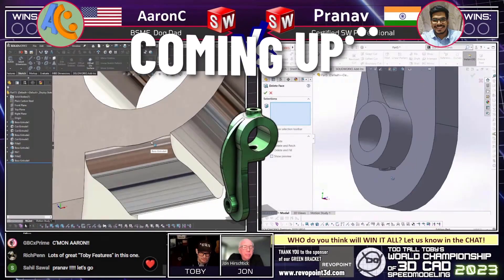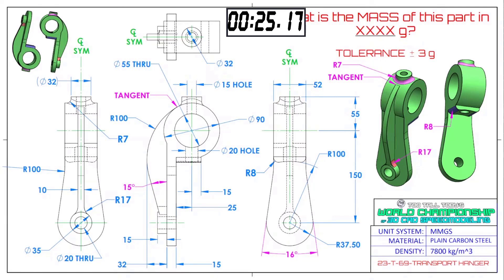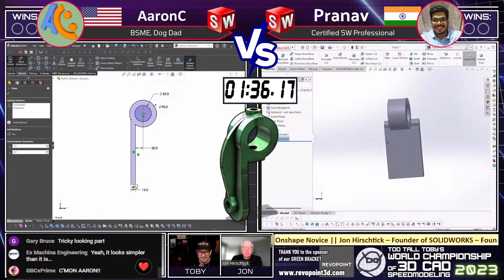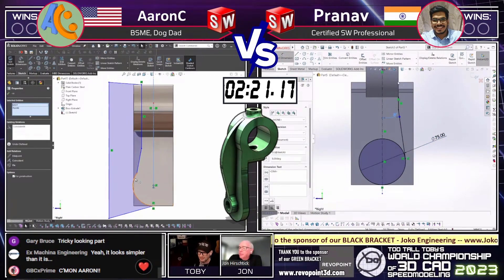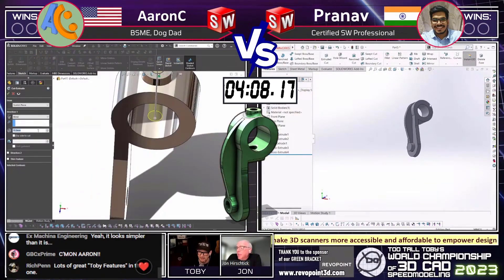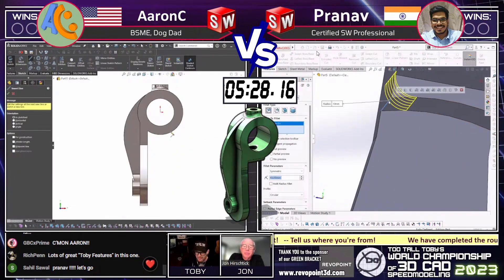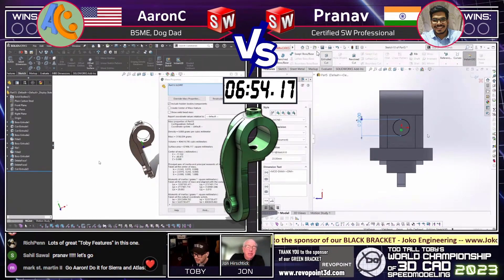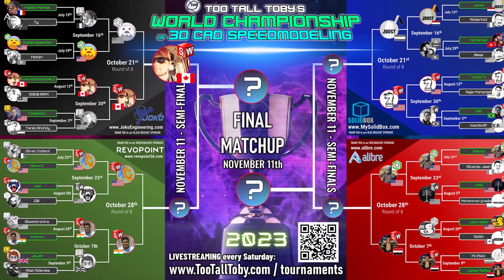CAD vs CAD Tournament - SolidWorks vs SolidWorks!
On Saturday Oct 28 we saw an EPIC solidworks vs solidworks matchup featuring Aaron C from the United States squaring up against PRANAV from India !

REVOPOINT
Founded in 2014, REVOPOINT aims to make 3D scanners more accessible and affordable to empower designers, makers, engineers, car enthusiasts, and many others to take advantage of time and cost-saving 3D models.

ALIBRE
Alibre and its worldwide partner network power customers in 129 countries and every industry vertical.

SOLIDBOX
Need a computer designed to fit your CAD needs? Our friends at Solidbox can help you! They offer products that are optimized for CAD users, including desktops, laptops, and peripherals. In addition to products offered, Solidbox can assist with project-based training to help engineers and designers learn new programs and explore new functionality while working on their project.

Joko Engineering - bringing you the BEST in 3D CAD YouTube content.  Visit Joko on his JokoEngineering YouTube channel or at jokoengineering.com
JokoEngineering - Making all your 3D CAD dreams come true!

Certified SOLIDWORKS Expert TooTallToby will be talking about the upcoming season, and challenging the chat to speedmodel using 3D CAD!

Love dogecoin?  So do we!!
TTT DOGE wallet address:  DKfGVFe1SbeZCff3i3zPS34Wq8PafVs1Zf